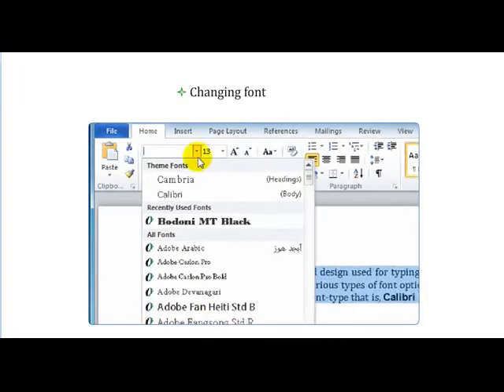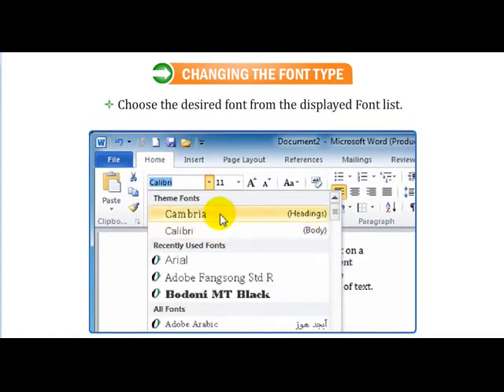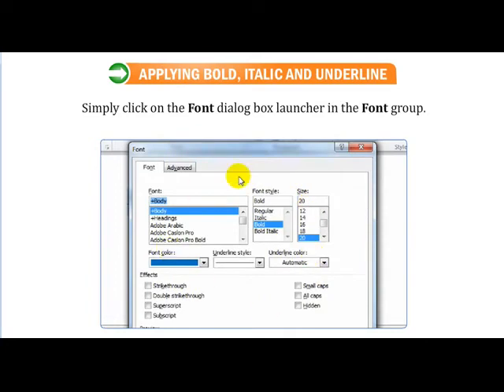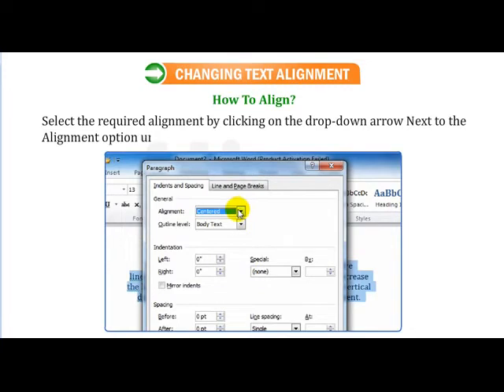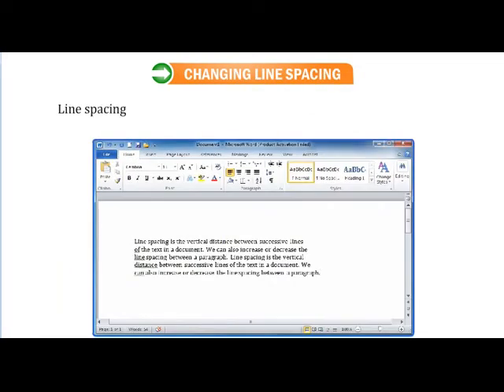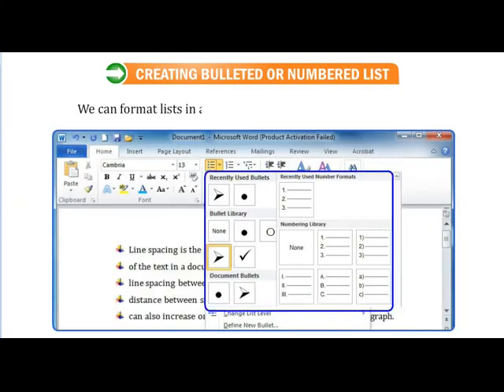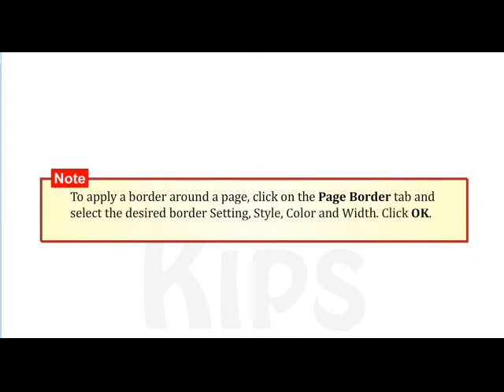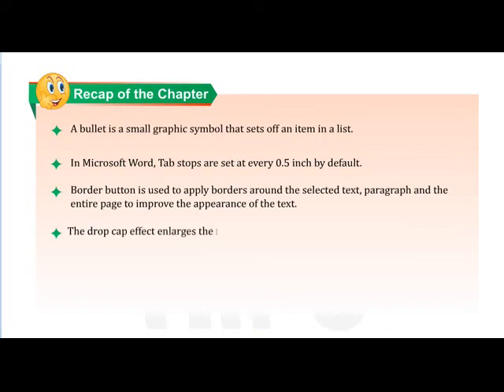CLASS 4 FORMATTING A DOCUMENT FULL